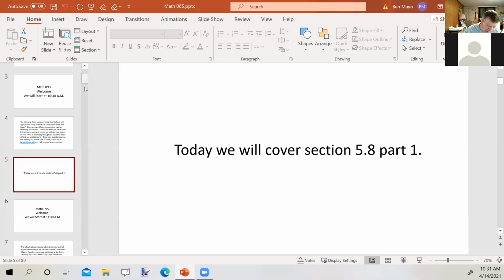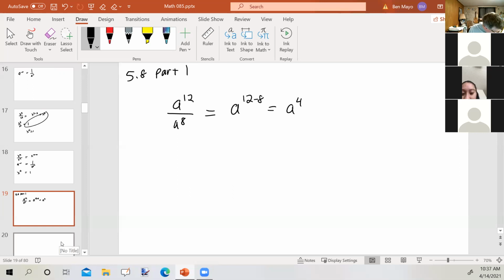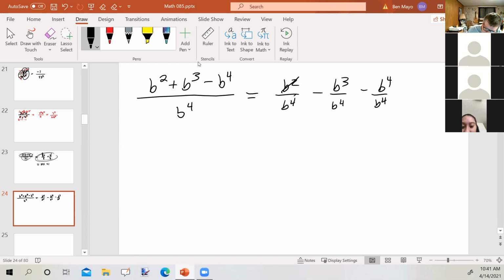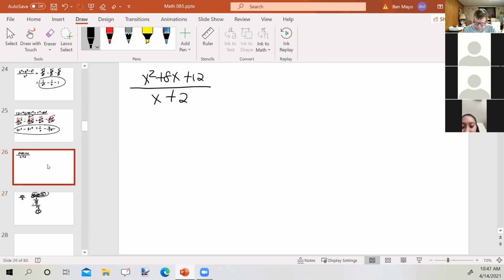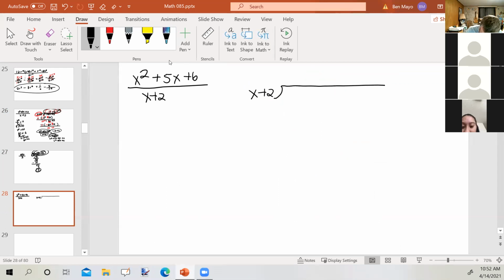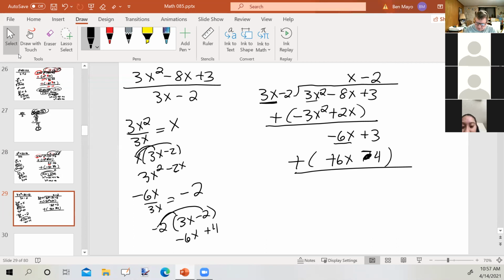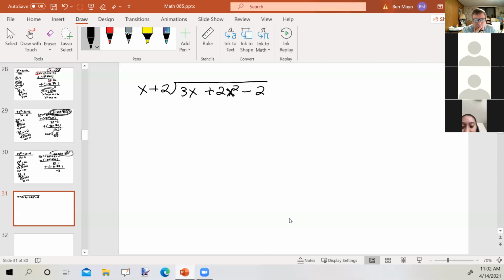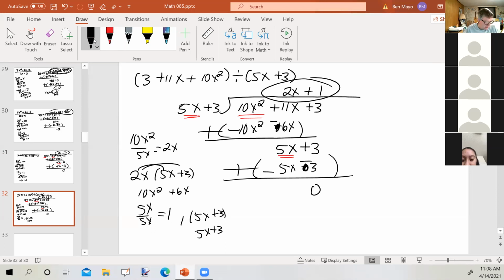Math 093 Spring 2021 Section 5.8 Part 1